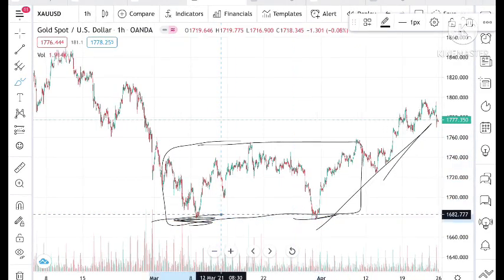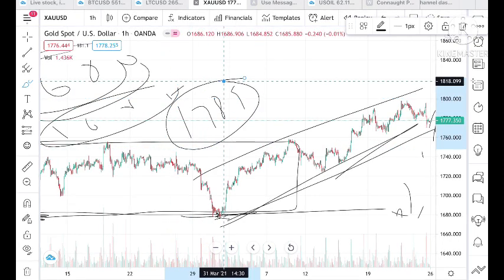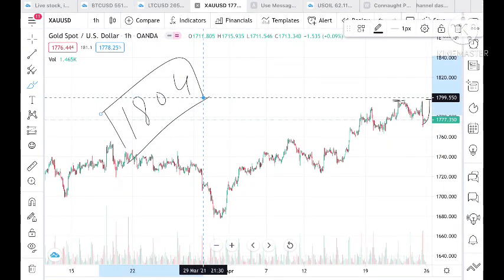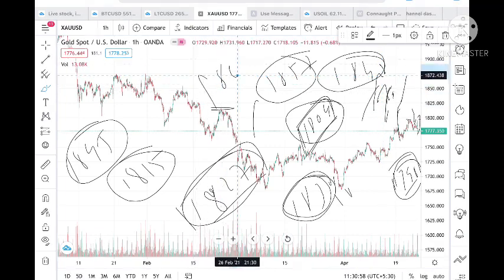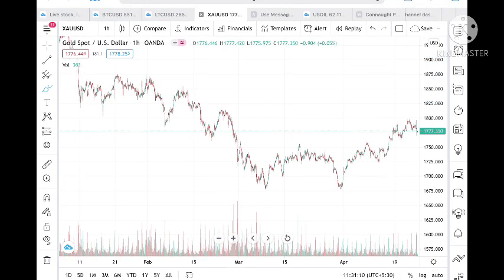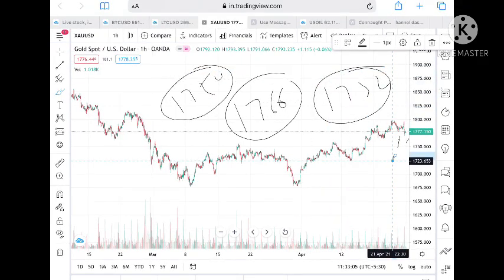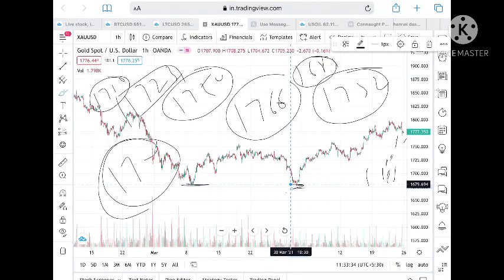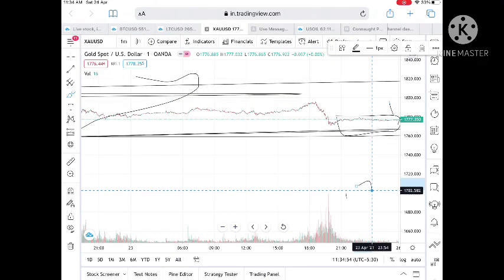Gold Price Analysis || 26th-30th April 2021 || Gold Price Outlook || Is This The Best Time To Invest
Gold Price Analysis || 26th -30th april 2020 || Gold Price Outlook || Is This The Best Time To Invest In Gold

Twitter.com/deepakzbro